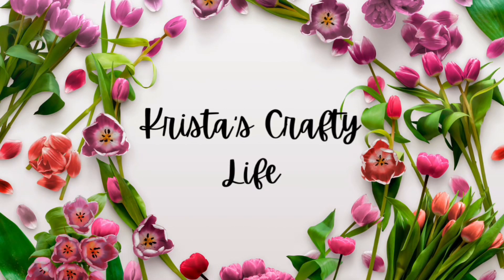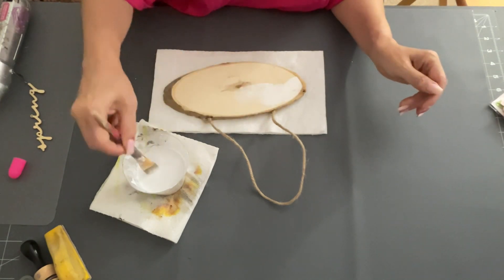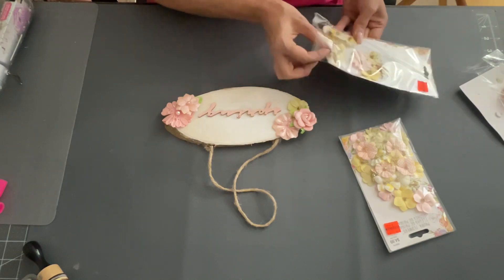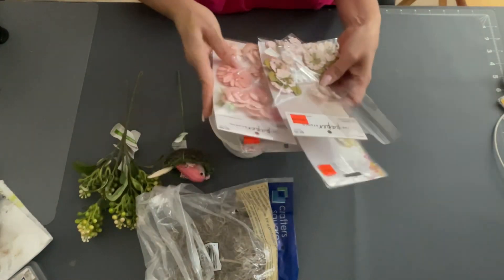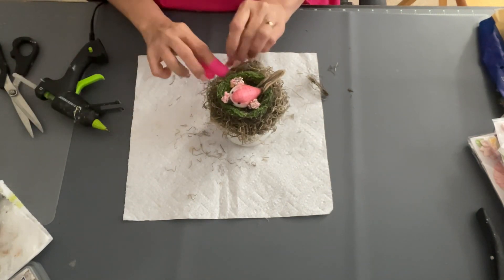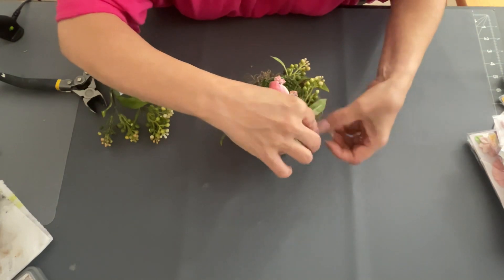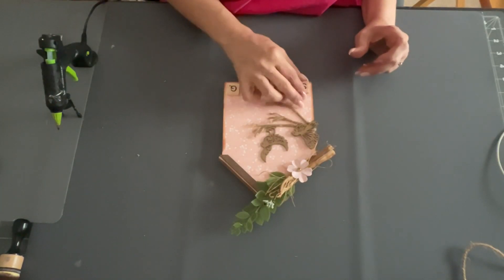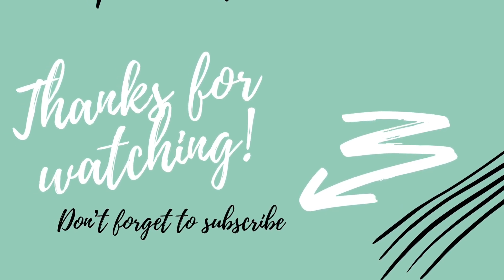HIGH END Spring 2023 Farmhouse DIYs/ EASY Dollar Tree DIYs For Spring 2023/ Spring Forward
Today I am participating in a challenge called “Spring Forward “.
Today I am showing you beautiful Dollar Tree Spring DIYs! The host is Crafty Hints and the cohosts are Rustic and Lace DIY and 6 Kids and a Glue Gun. The links to their channels will be below along with a playlist of everyone who is participating. So, please make sure you go and check them out!

Song by Judson Crane
Song: So Young At Heart